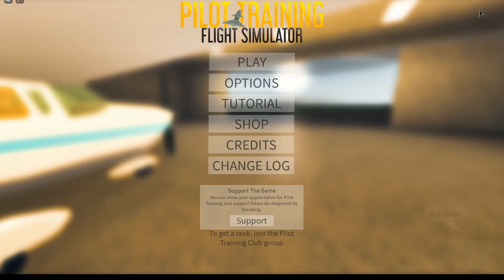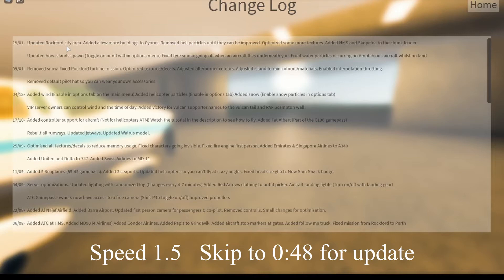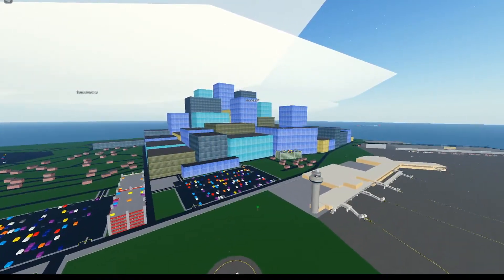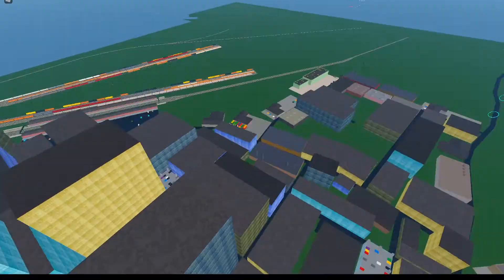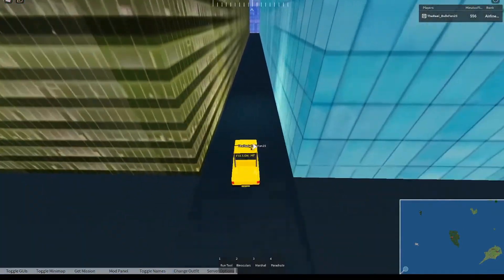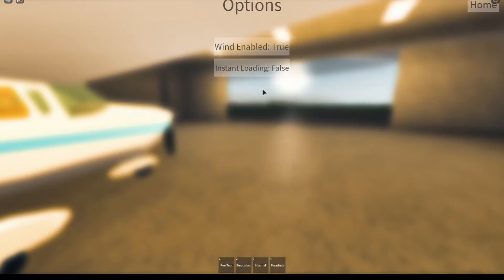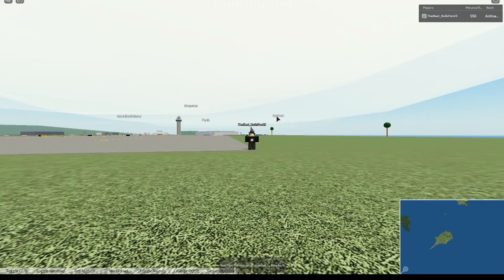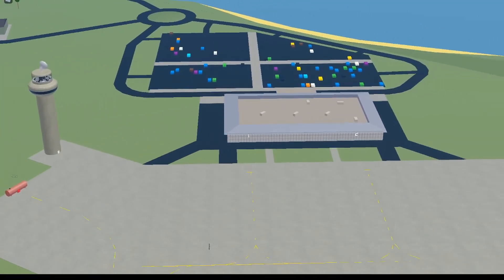A Revamped Rockford??? (PTFS UPDATE ALERT)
Airline Info:
Roblox Group: (insert like here)